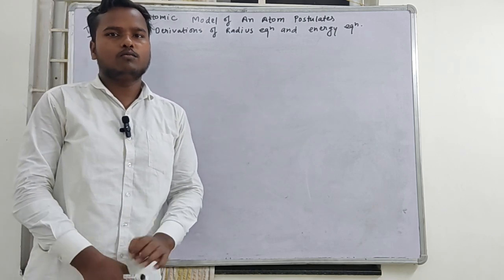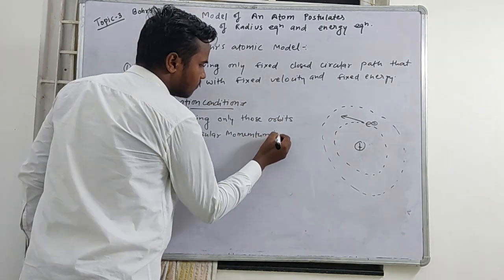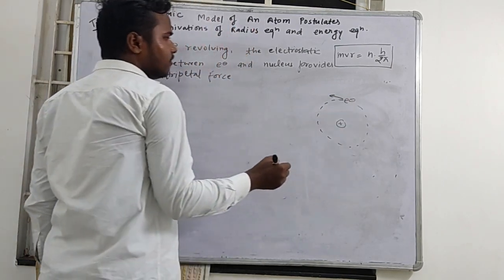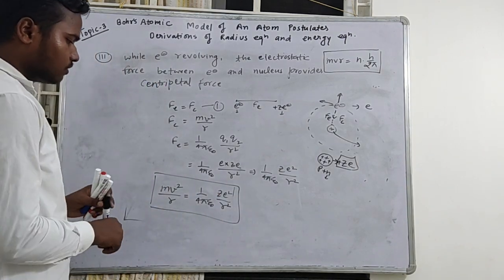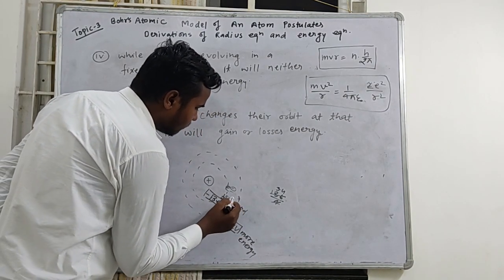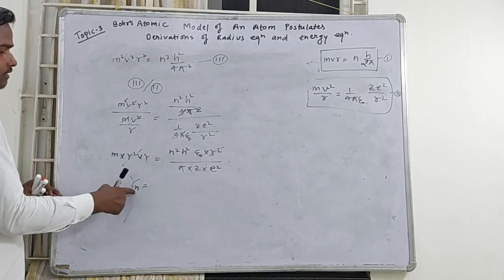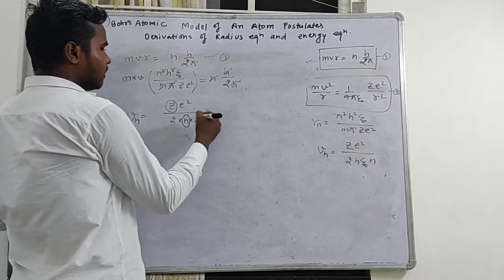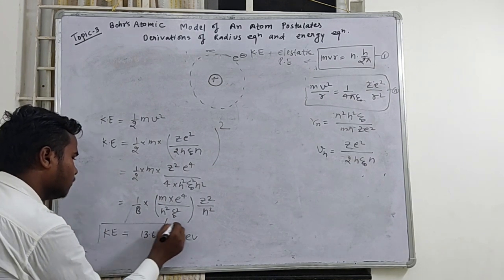Bohr's theory || IIT/JEE || NEET